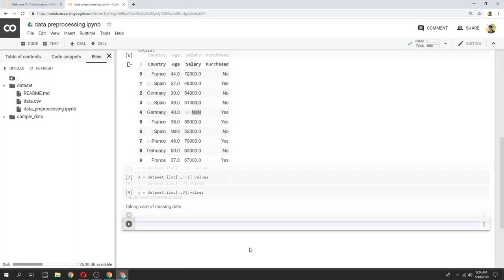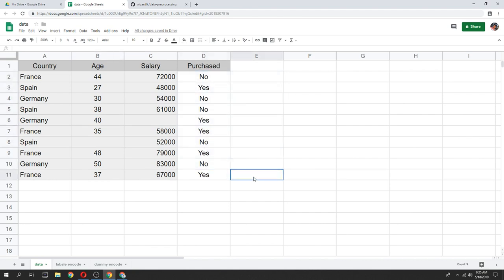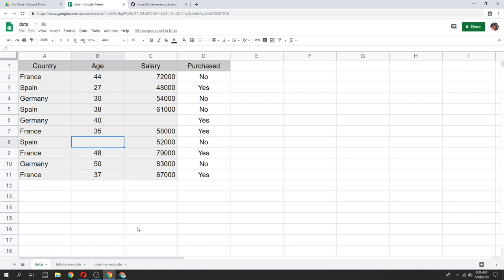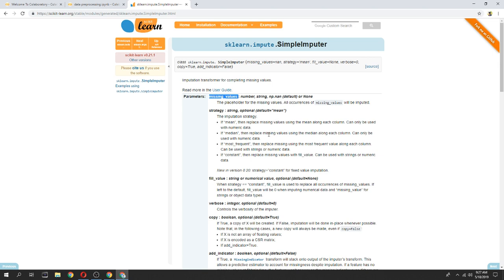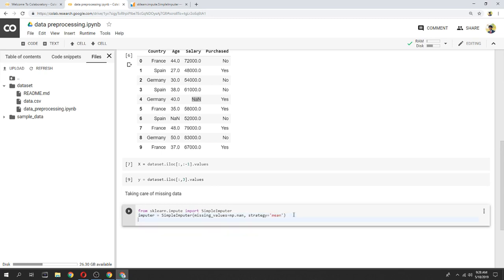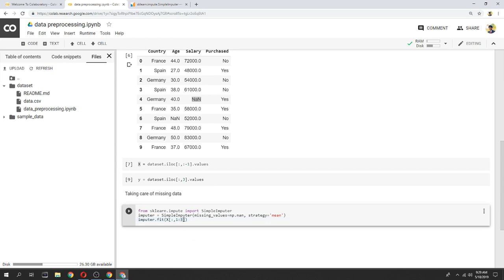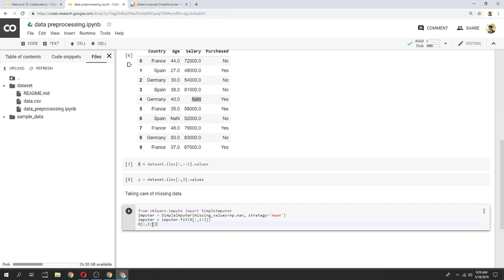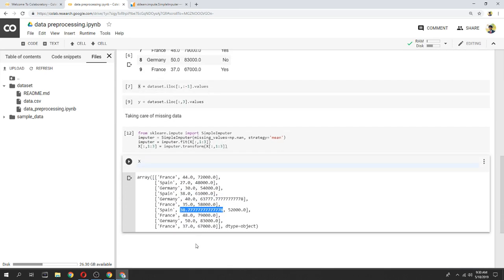Data Preprocessing for Machine Learning - Episode 2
Data Preprocessing is a technique that is used to convert the raw data into a clean data set. In other words, whenever the data is gathered from different sources it is collected in raw format which is not feasible for the analysis. This is the introduction video of the data preprocession video series.